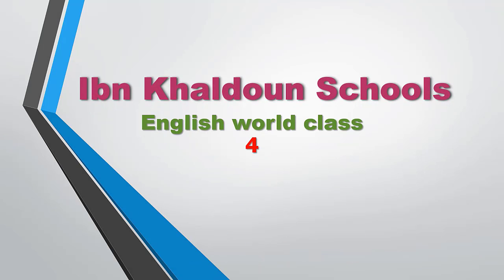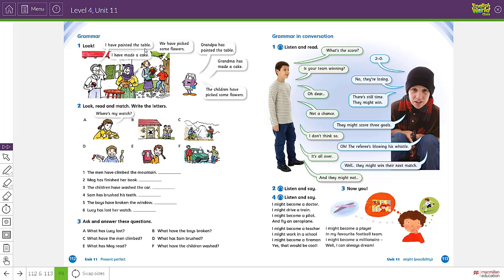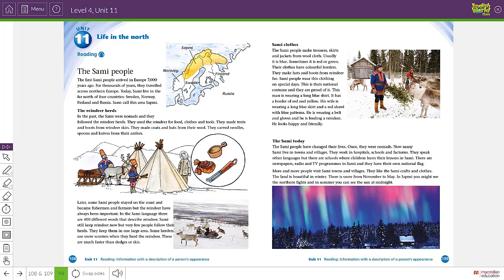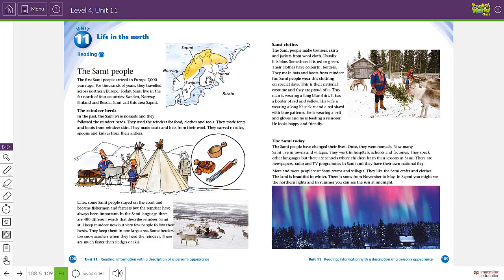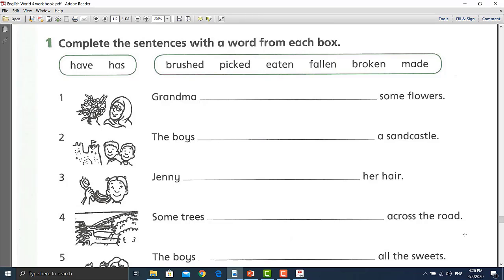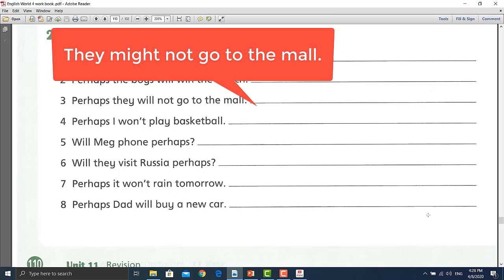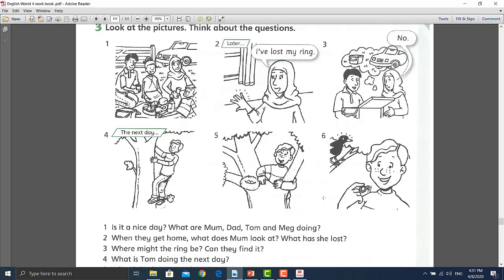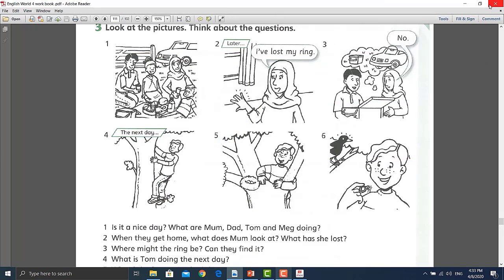إنجليزي رابع مراجعة